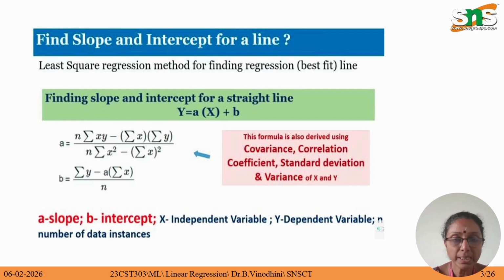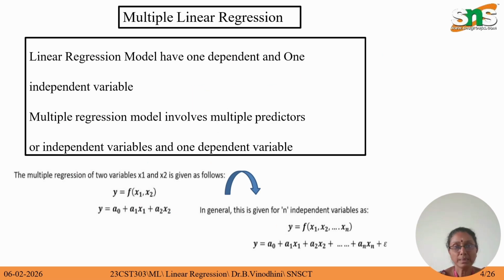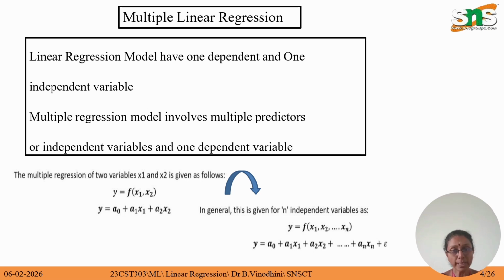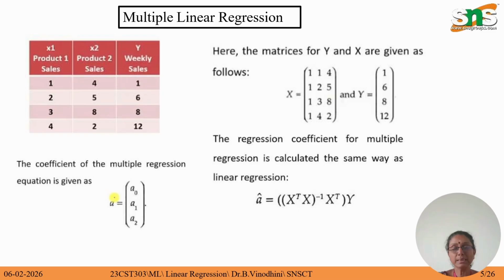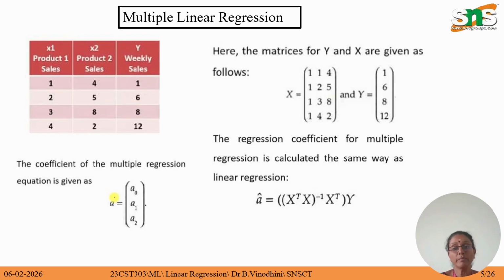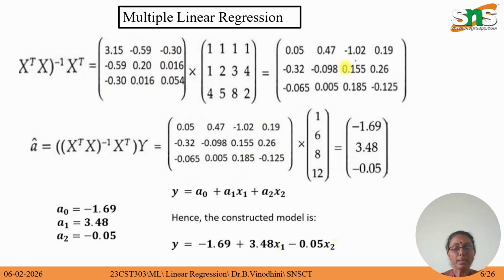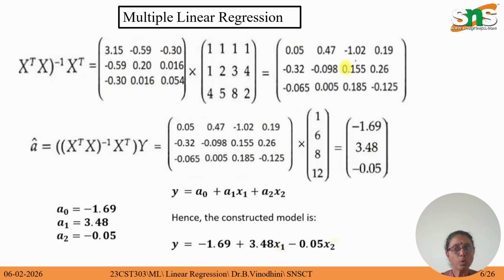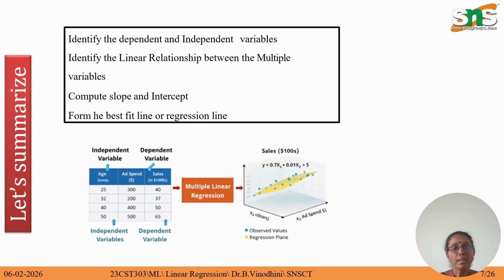Multiple Linear Regression| Machine Learning| SNS Institutions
Multiple Linear Regression in Machine Learning is a statistical technique used to predict a dependent variable using two or more independent variables. It models the relationship by fitting a linear equation to the observed data. Each independent variable contributes to the final prediction with its own coefficient. This method is widely used for analyzing complex real-world problems and making accurate predictions.